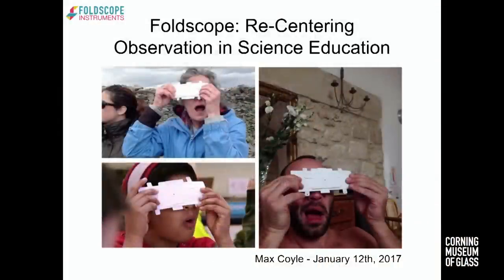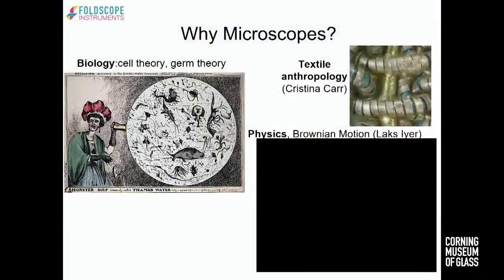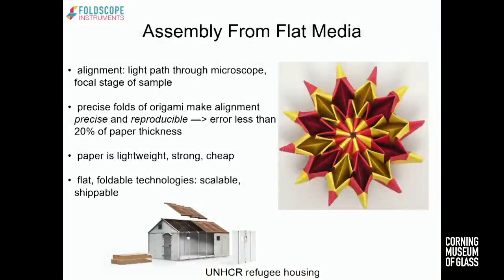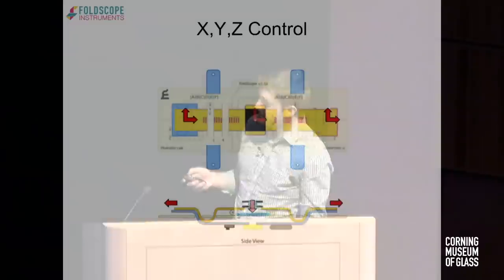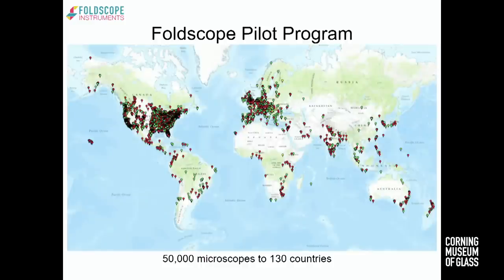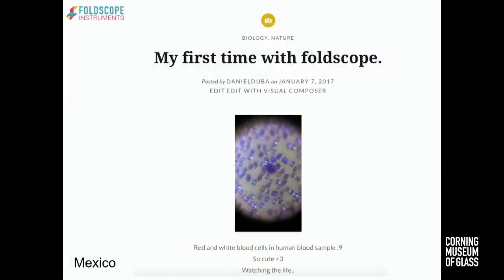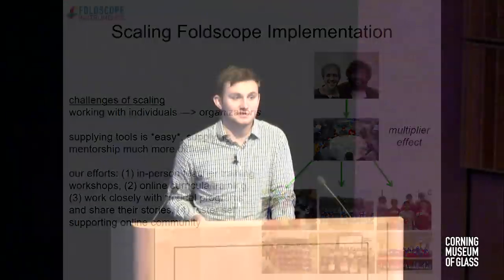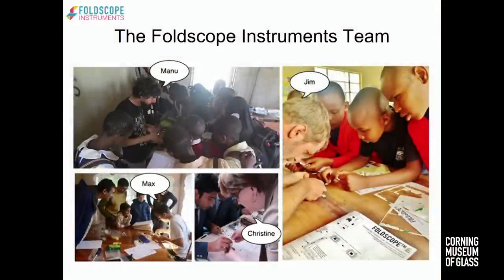Foldscopes with Max Coyle | Behind the Glass Lecture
Max Coyle along with Dr. Manu Prakesh, both experts in applied physics at Stanford University, created Foldscope, an origami-based microscope made of paper. The lens for this paper microscope is a small glass bead. The cost required to make it? Less than one U.S. dollar.

Coyle, Prakesh, and their colleagues at Stanford were inspired to create a widely-available and affordable microscope during their travels around the world. They often encountered bulky, broken microscopes, or even worse, a complete lack of them. The revolutionary affordability of the Foldscope inspired the pair to get it into as many hands as possible, particularly in places where there were no labs.

In 2014, 50,000 Foldscopes were distributed in 135 countries as a pilot project. This global distribution of Foldscopes revealed an astonishing variety of applications, from identifying microscopic eggs of agricultural pests in India to cataloging the biodiversity of soil arthropods in the Amazon.

In this lecture, Coyle talks about Foldscopes and their next model, which will contain a 2.38 mm borosilicate glass lens that provides 140x magnification and 2 micron resolution sufficient to distinguish red blood cells and watch live bacteria.